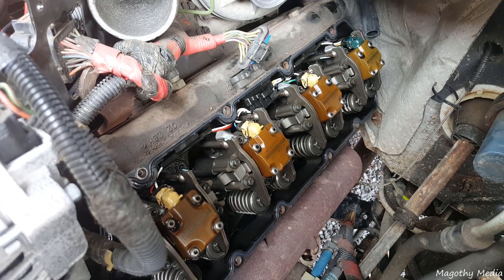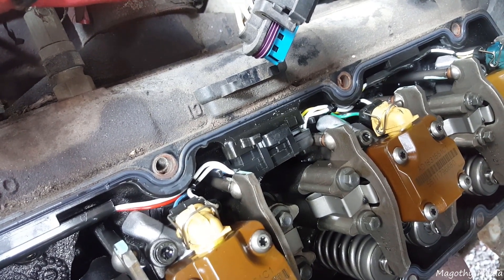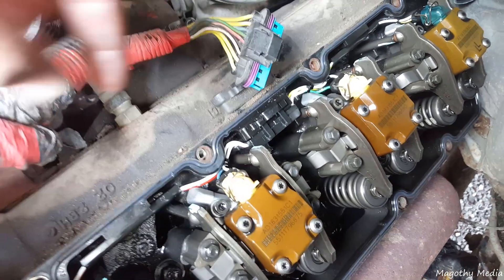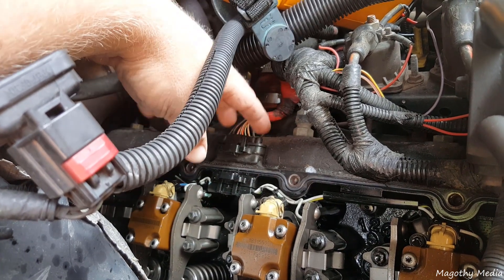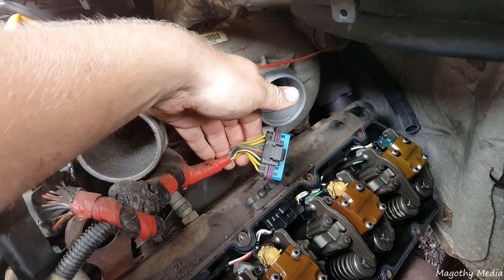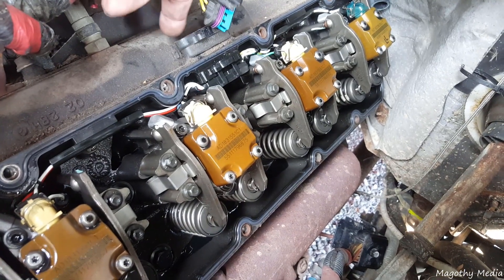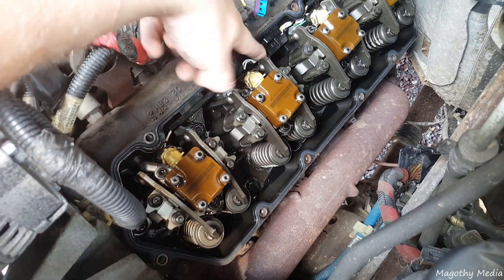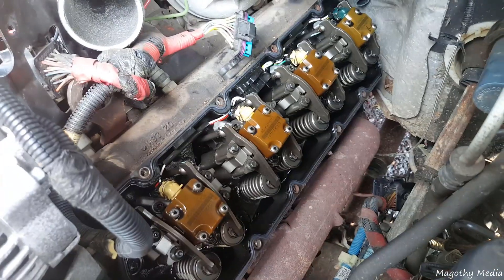7.3 P1316 Diagnosis - Troubleshooting and Repair of Injector/Glow Plug Harness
What to look for and how to solve P1316 code